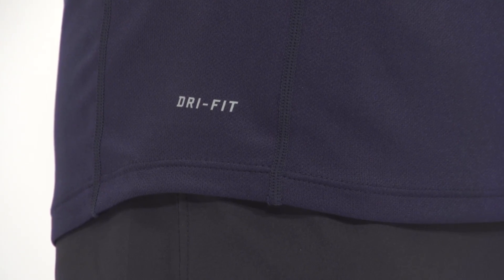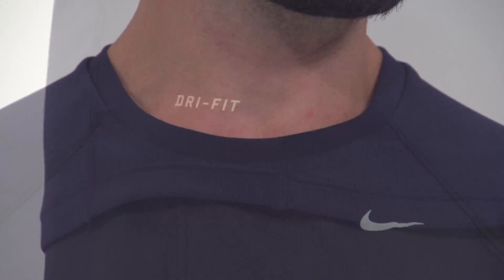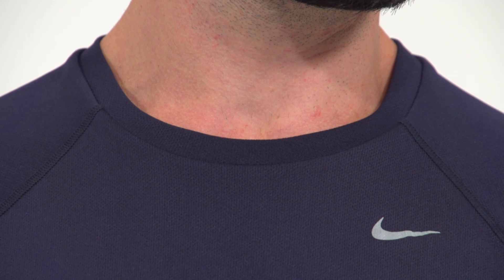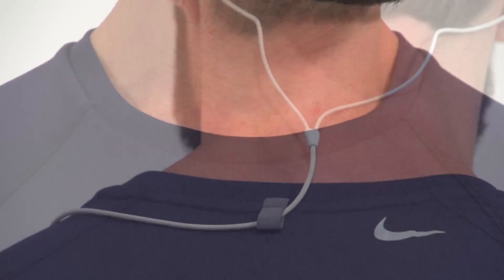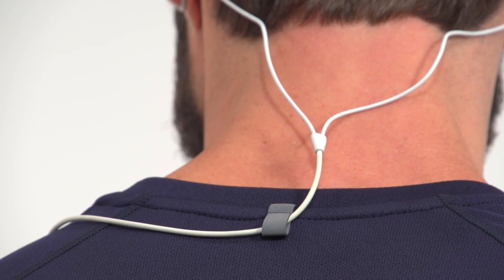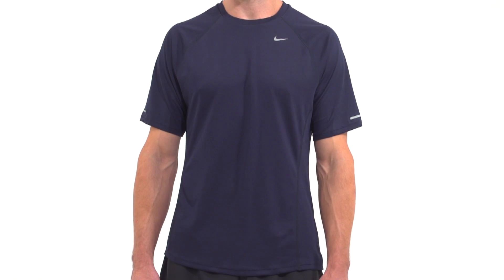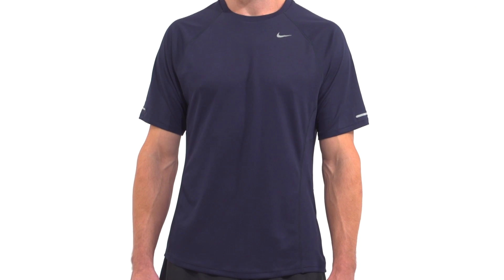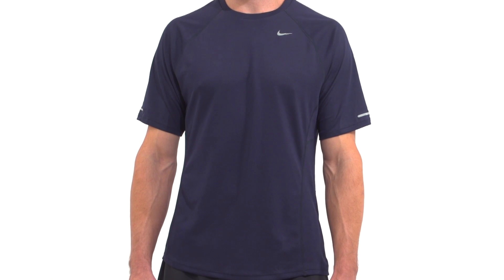Nike Men's Miler UV Short Sleeve Performance Shirt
Watch our Nike Men's Miler UV Short Sleeve Performance Shirt Video and learn more about recommended features.